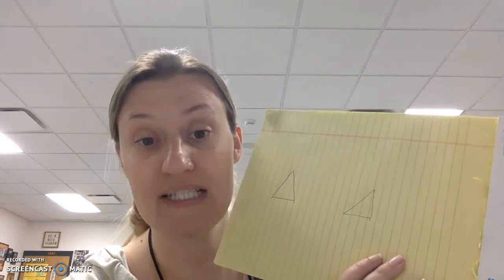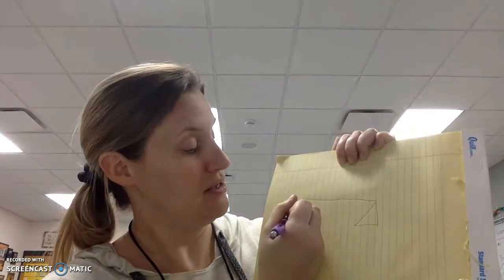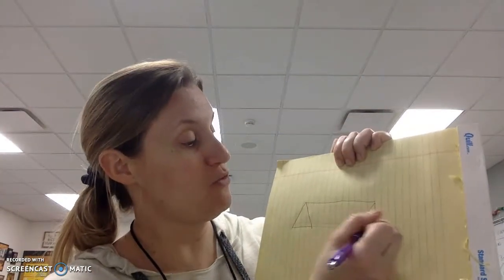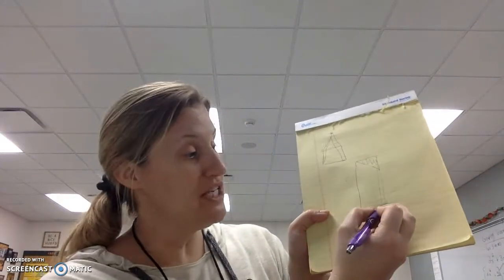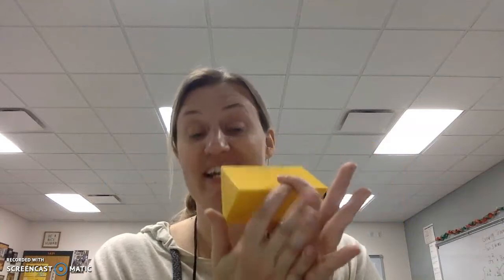3 D Figure Vocab part 2